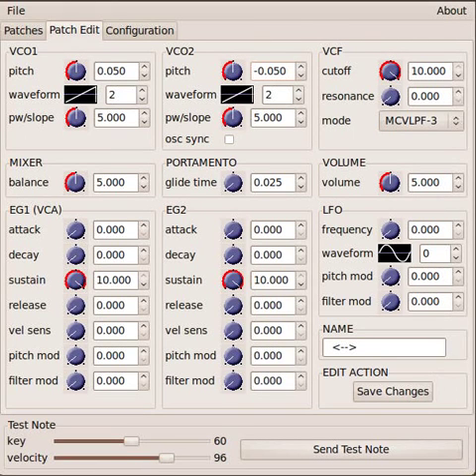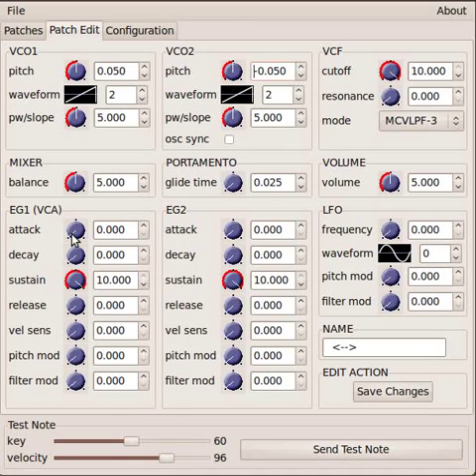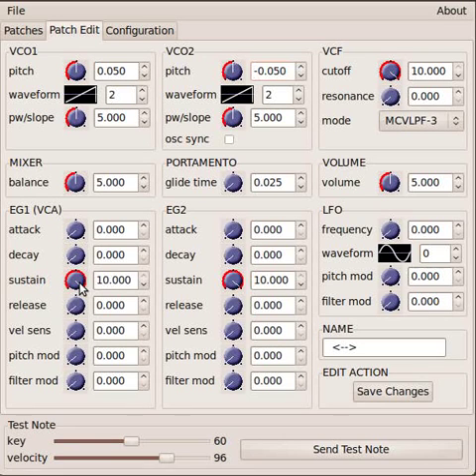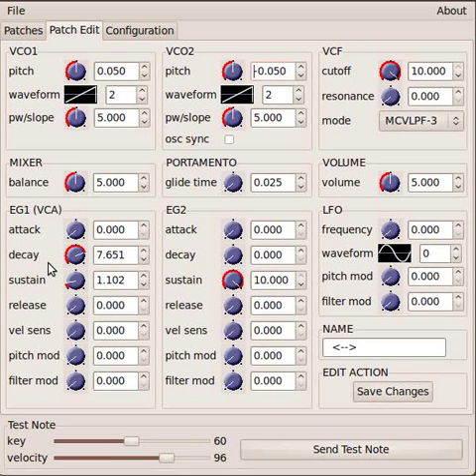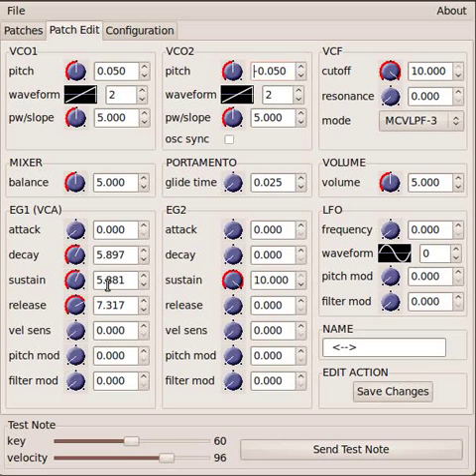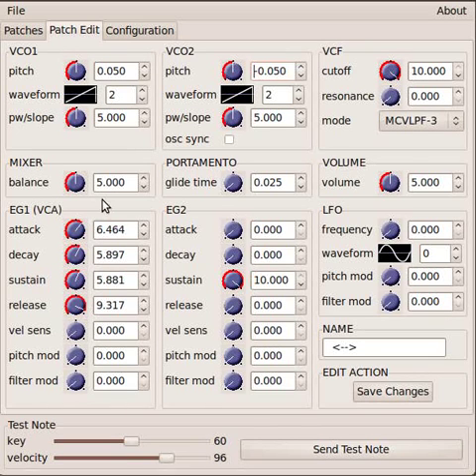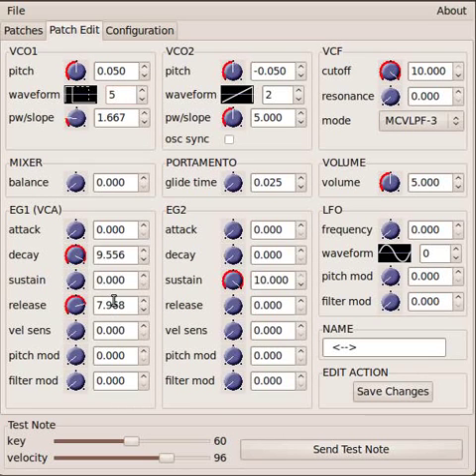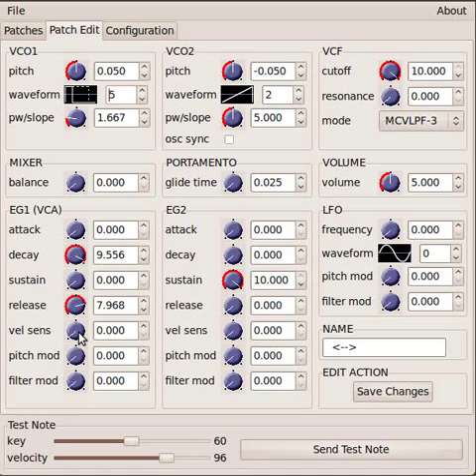Linux soft synth tutorial: part 4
In part 4, I look at the amplifier section and envelope generator, and how it shapes the volume of your sounds over time